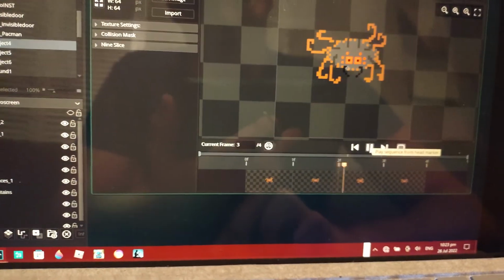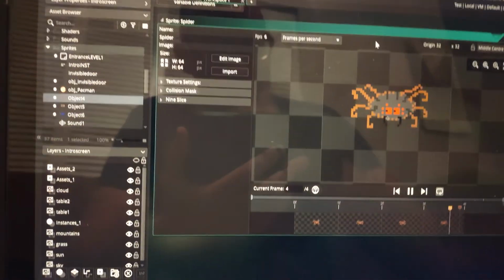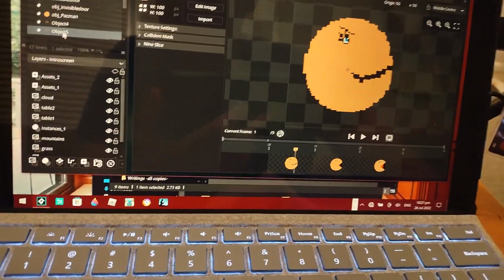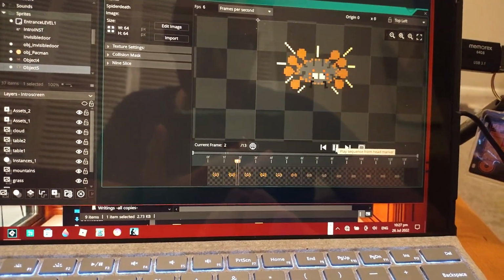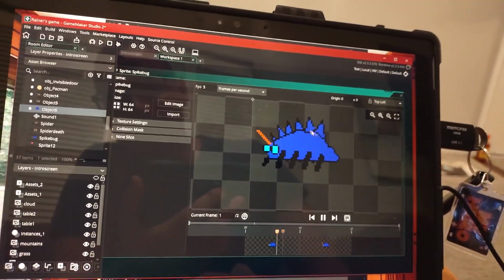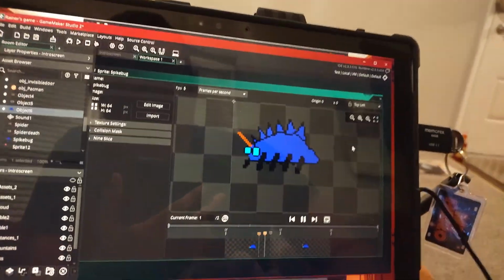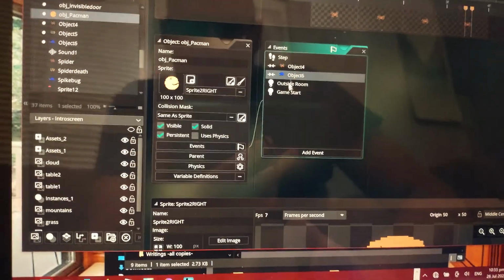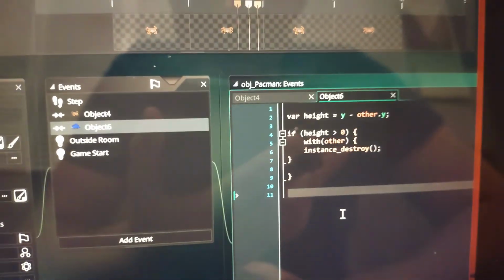GameMaker studio (Rainer's Game...) PT. 2